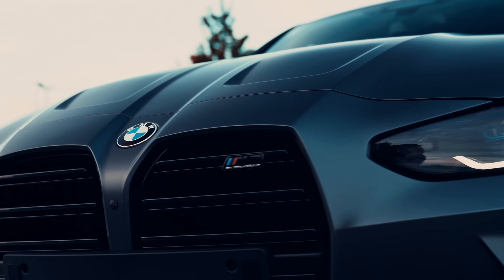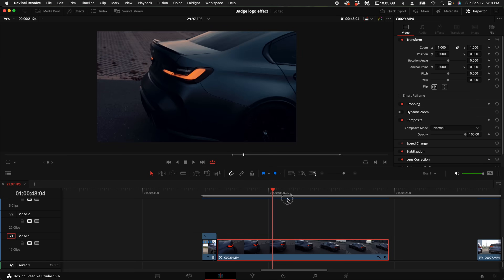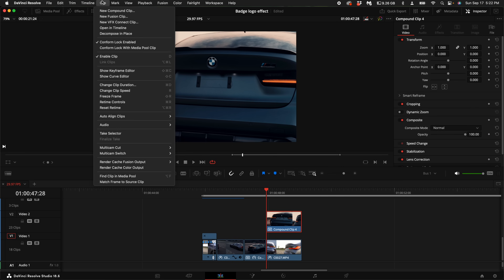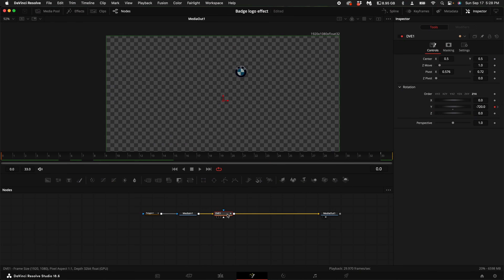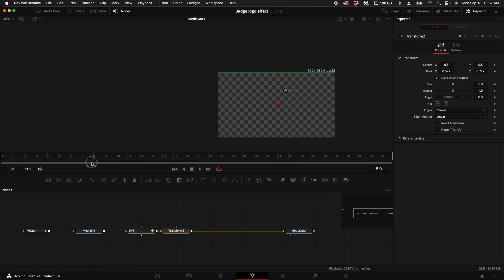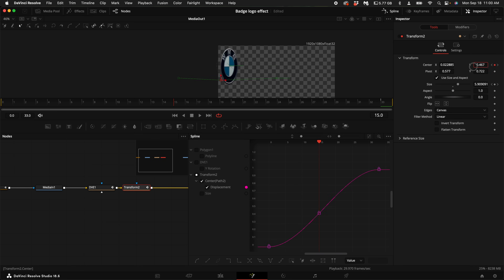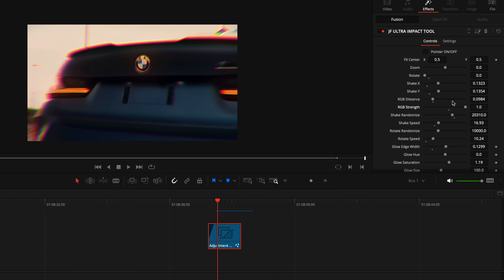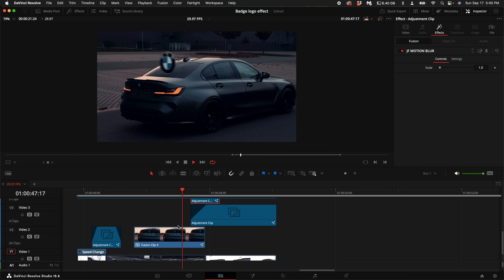Fast and Easy Car Badge/Logo Flip Effect in Davinci Resolve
The Best car badge LOGO FLIP EFFECT ever in Davinci Resolve